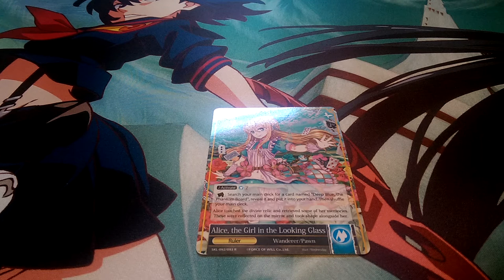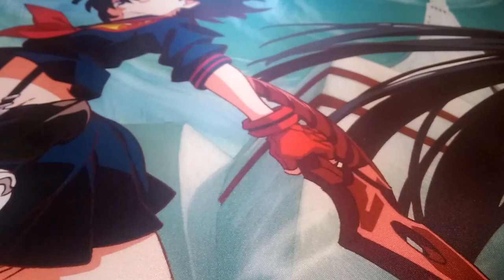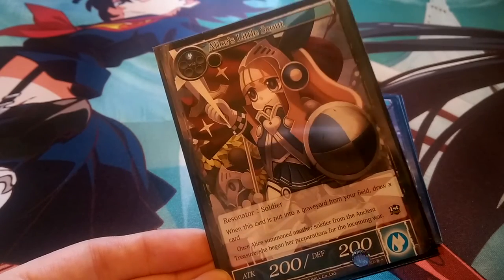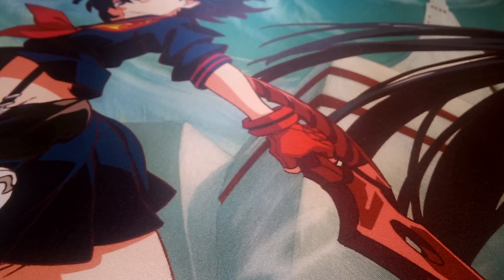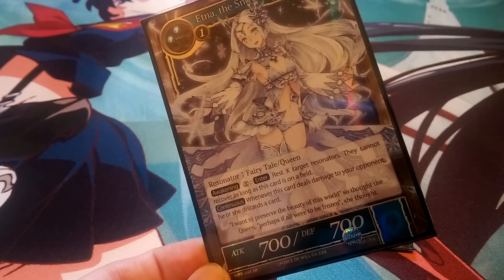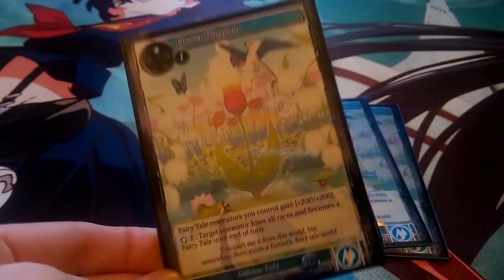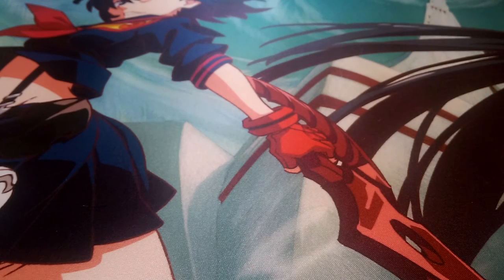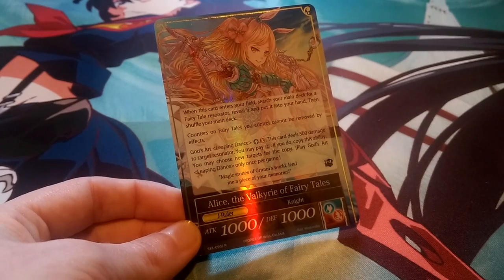Force of Will Deck Profile - Valkyries Assemble!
Hey guys, its Card Game Tuesday again! This time we delve into the classic Fairy Tales and come up with a fun little deck that uses our favourite Wanderer as the Ruler!

Ruler :

Alice, the Girl in the Looking Glass/Alice, Valkyrie of Fairy Tales

Magic Stones:

x3 Magic Stone of Water
x3 Magic Stone of Fire
x4 Magic Stone of Hearth's Core

Resonators:

x4 Alice's Little Scout
x4 Thumbelina
x4 Hunter in Black Forest
x4 Cinderella, the Valkyrie of Glass
x3 Snow White, the Valkyrie of Passion
x2 Etna the Snow Queen
x3 The Flower Prince
x2 Kai, The Frozen Heart
x2 Hamelin's Pied Piper
x4 The Little Match Girl

Spells:

x4 Magic Matchstick
x3 War Dance of the Valkyries
x4 Wall of Ideas

Additions:

x4 The Flower Kingdom

Regalia:

x4 Deep Blue, the Phantom Board